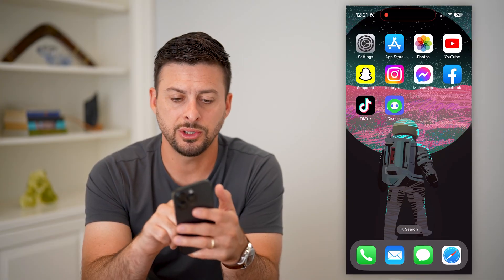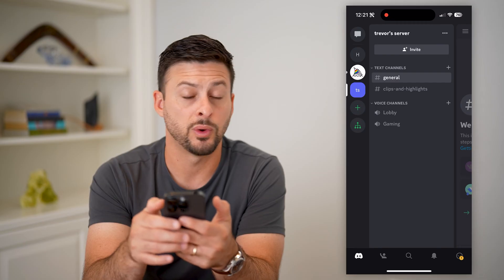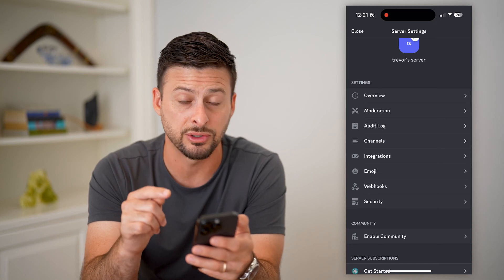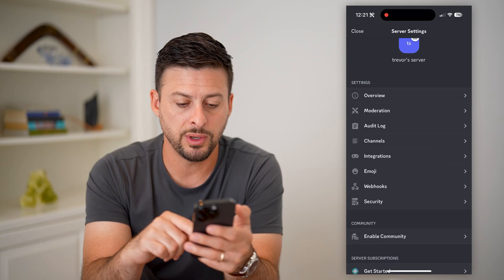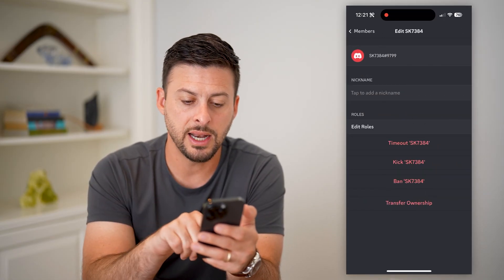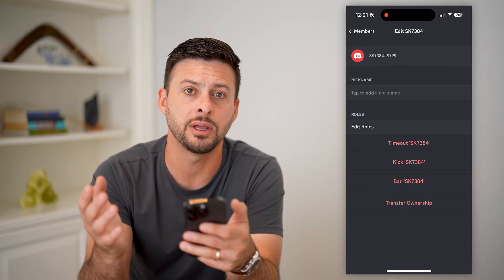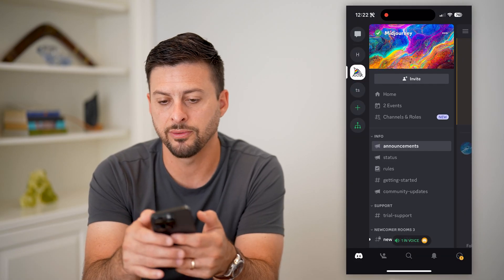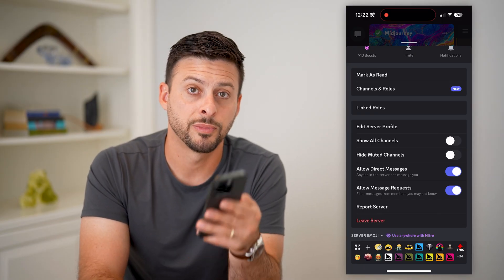How To Leave Your Own Discord Server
Here's how you can leave your own server on Discord if you decide after creating a server you don't want to be part of it but don't want to delete it.